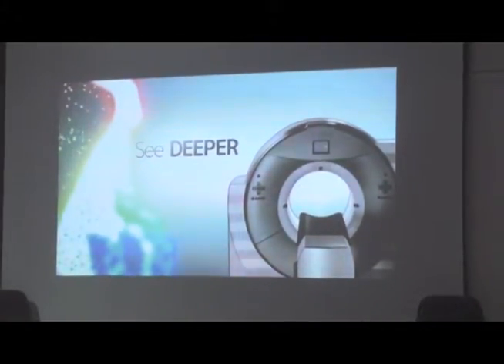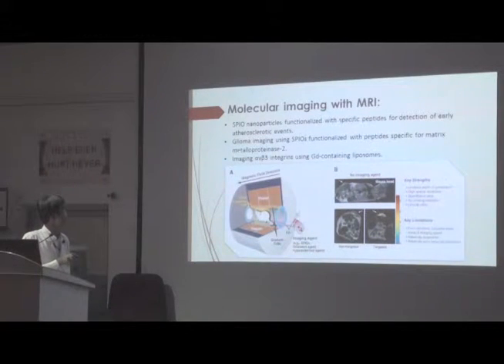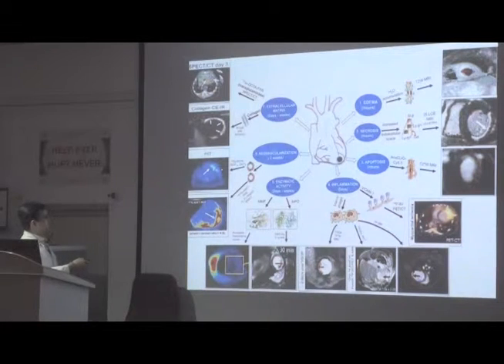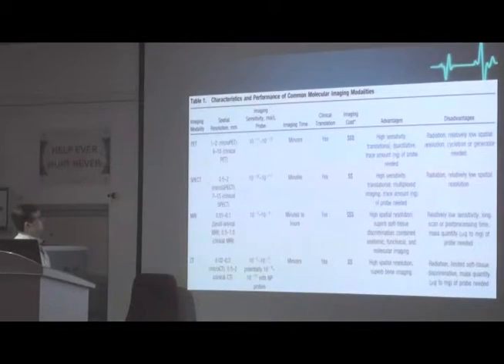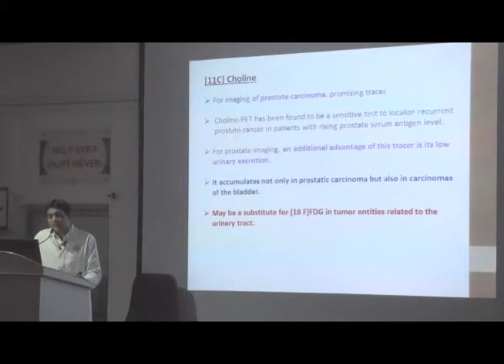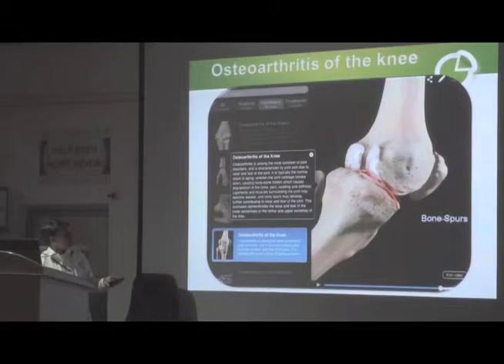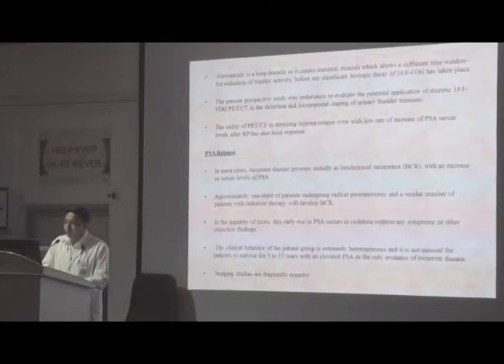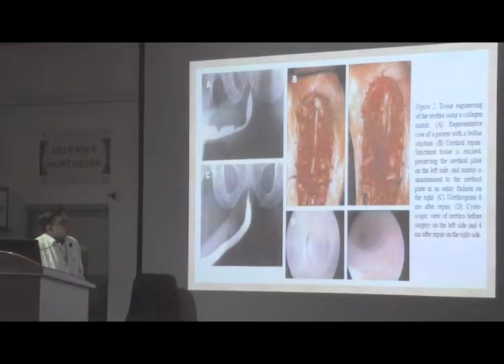molecular imaging seminar SSSIHMS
MOLECULAR IMAGING SEMINARS PRESENTED BY THE M.Tech NUCLEAR MEDICINE STUDENTS OF SSSIHMS & SSSIHL